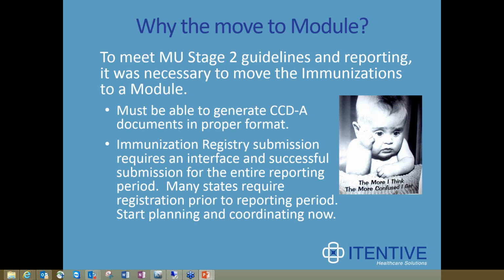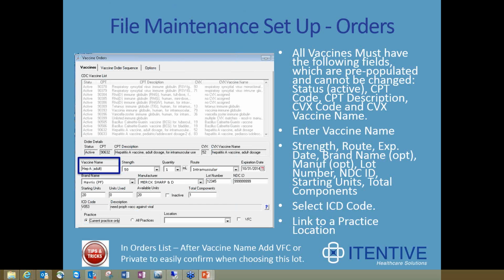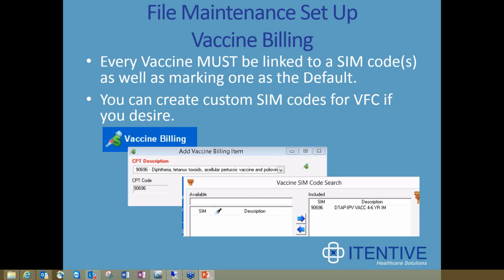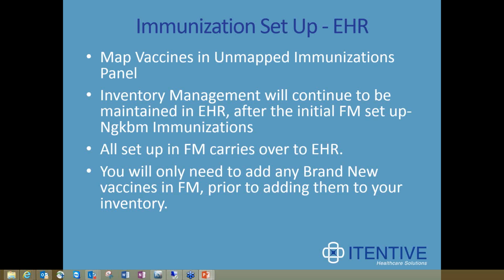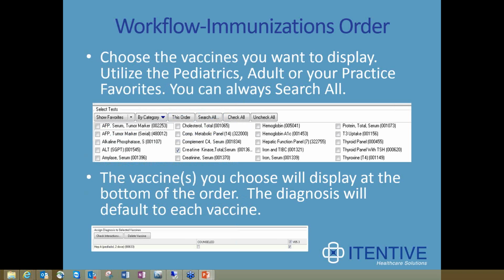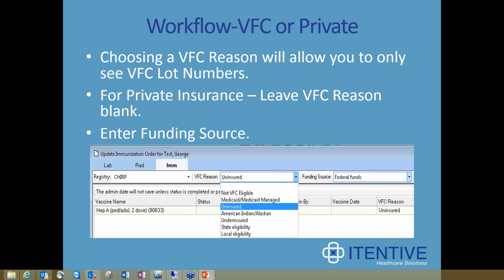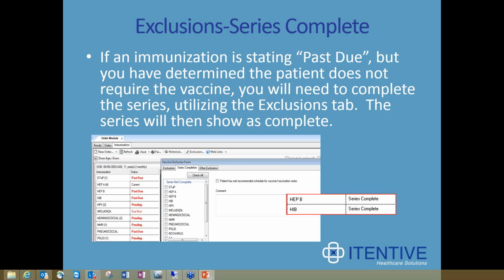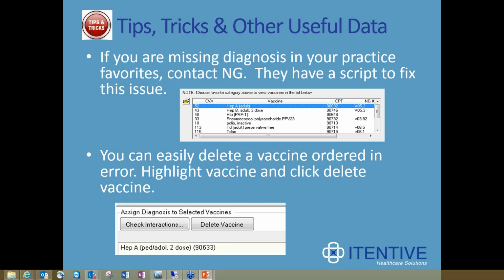Navigating Immunization in 5.8 and 8.3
Setting up the NextGen Immunization Module can be a challenge in 5.8 and 8.3.  We can help.  During this one hour, recorded webinar, Jeannie Logue, Managing Consultant, will be sharing her knowledge and experiences with the NextGen Immunization Module along with tips & trips and recommended best practices.  Topics will include:

 ◦ From Template to Module... Why?
 ◦ Immunization set up in File Maintenance
 ◦ Vaccines for Children (VFC) and Private Insurance
 ◦ Inventory Maintenance in EHR: Workflow, Ordering and Administering immunizations
 ◦ Immunization Reports, Viz Documents, Tips and Tricks